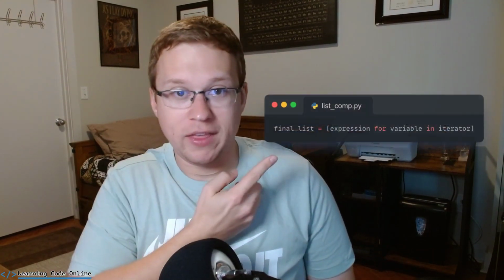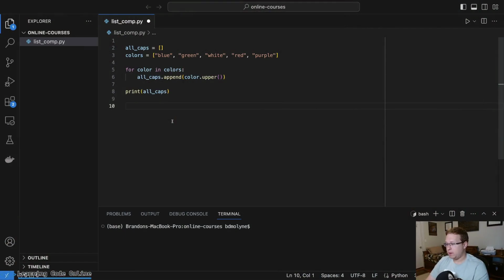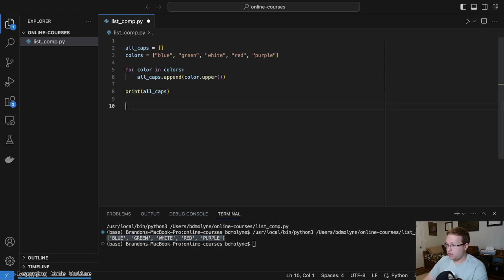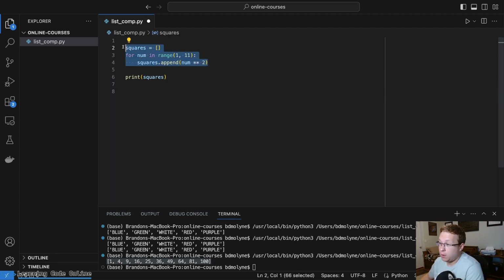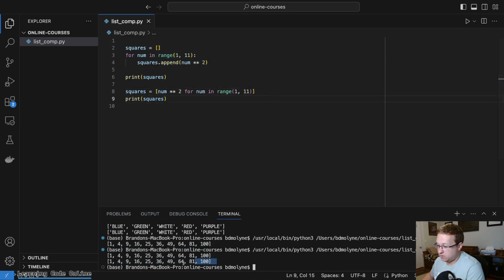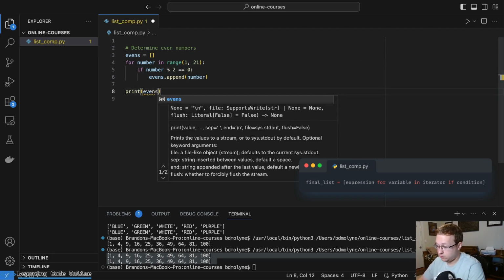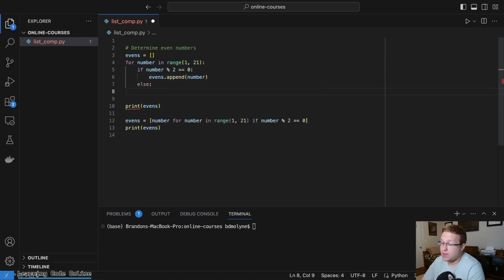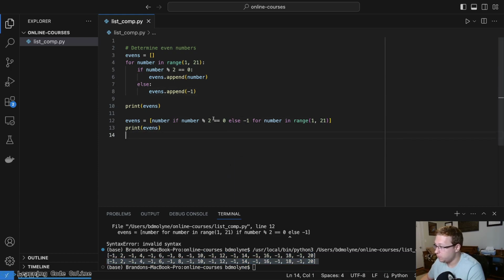Python List Comprehension Tutorial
List comprehensions allow you to create lists with less syntax and in a more readable way. Here, we'll discuss the structure of list comprehensions and walk through a few examples. for more programming resources.

Easter egg: this was recorded at 6am before coffee :^)